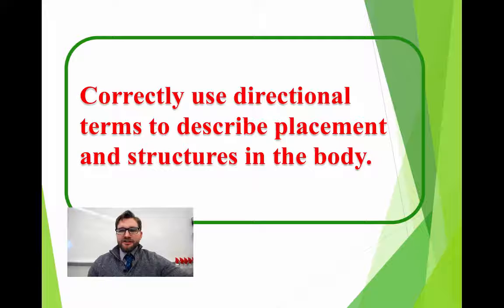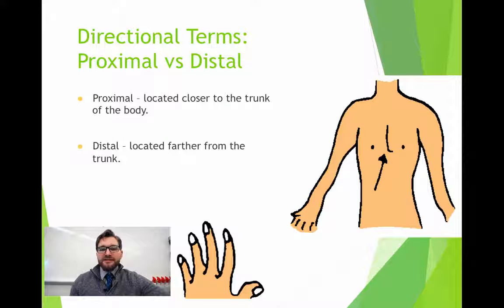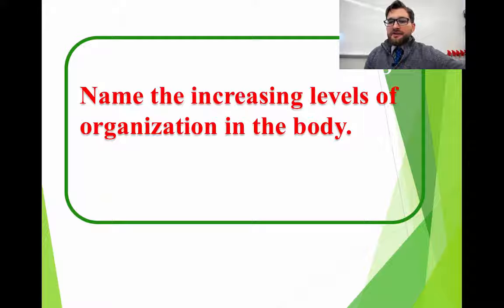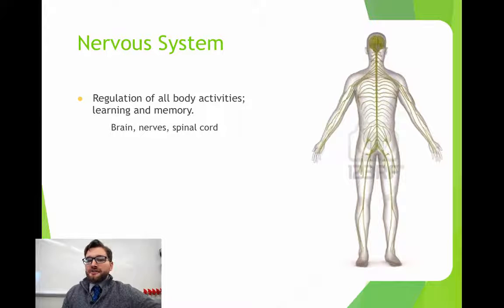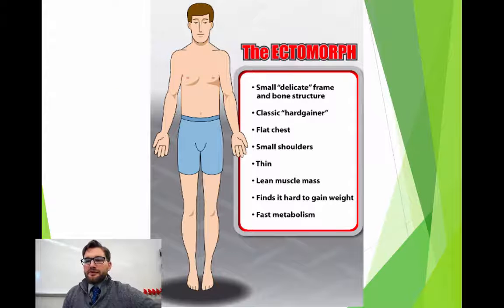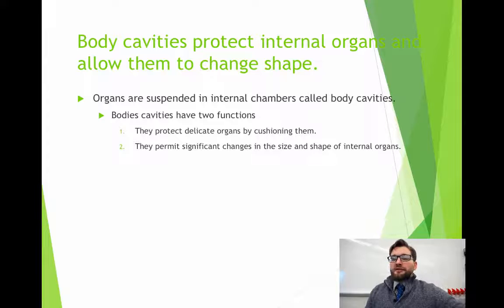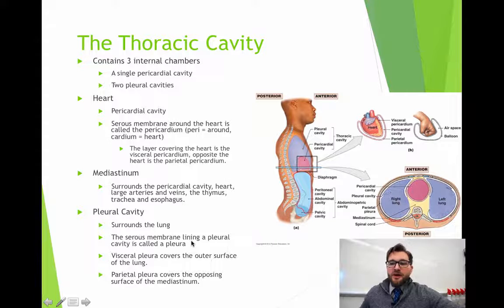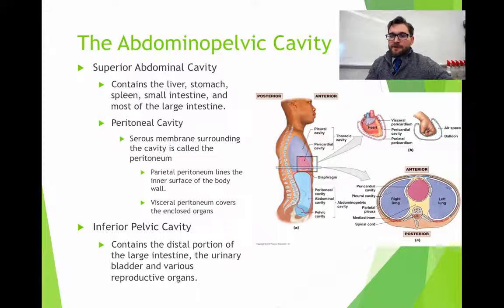Anatomy & Physiology Unit 1 Lesson 1